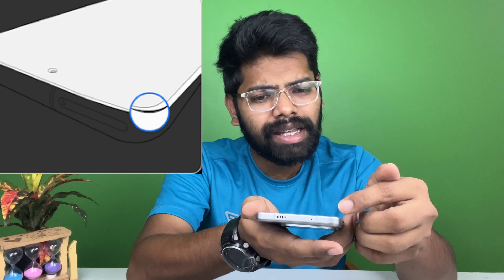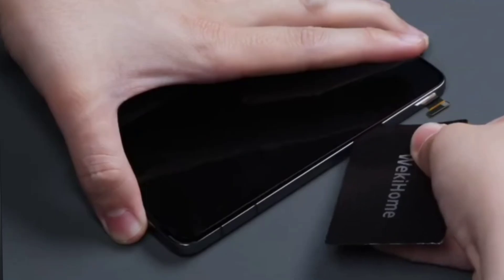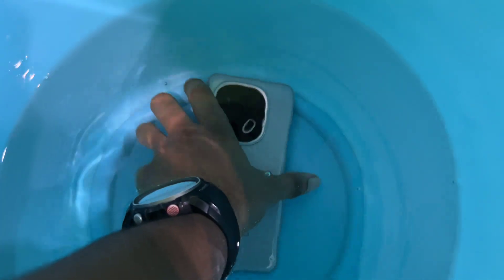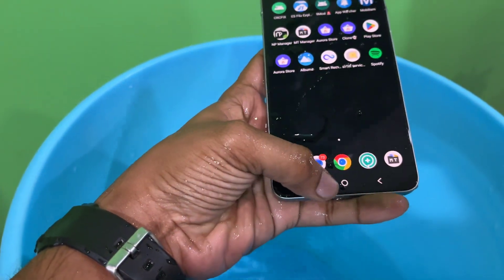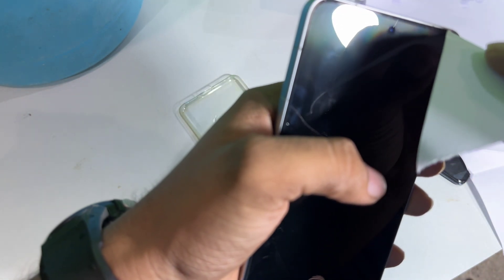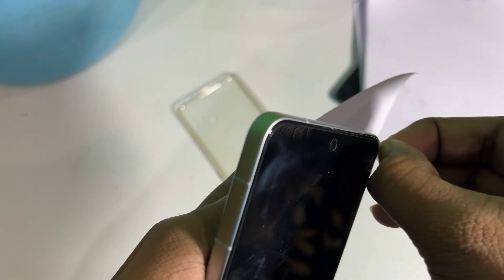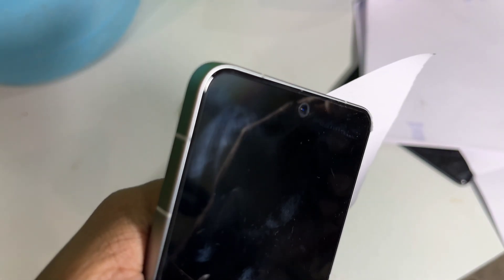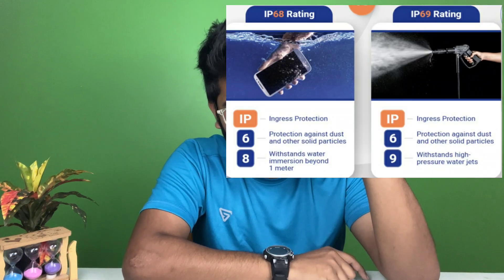Screen Gap in Mobile Phones: Does It Reduce Waterproofing? | IQOO 13 Screen Gap Test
air gap or screen gap in mobile in between display and frame is most annoying thing and in this video I will explain why these cap is in between green and mobile frame and does ip68 or 69 will affect due to this screen cap in IQ 13 or any IP rated mobile released so far. and I will explain will branch cover service if water damaged due to these air gap or not.